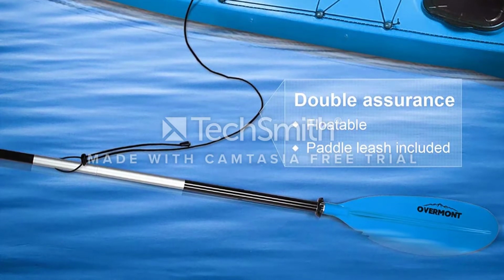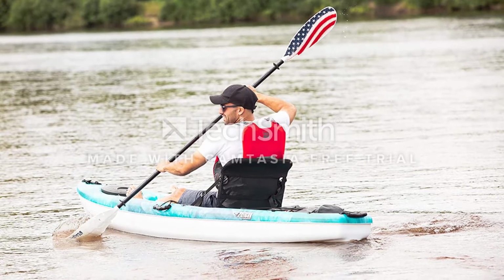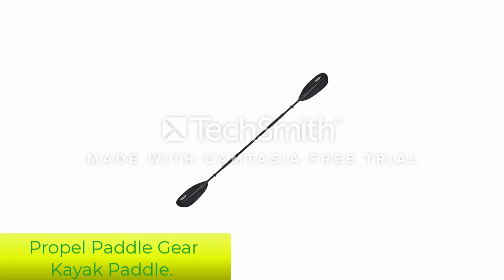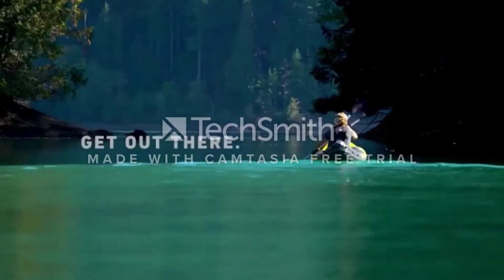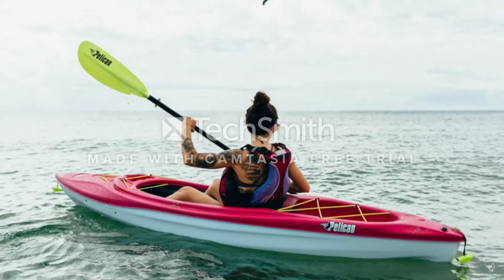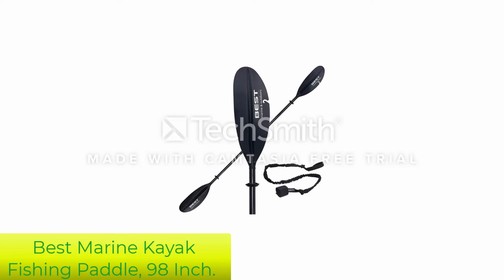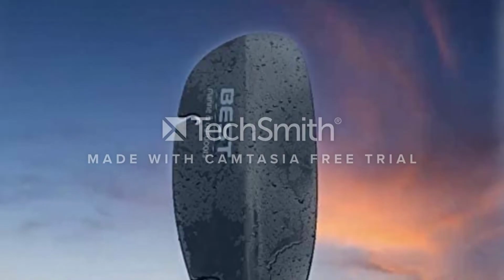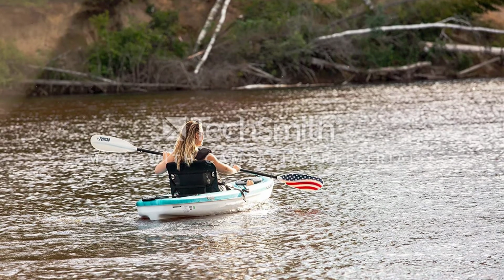✅ Top 5: Best Kayaks Paddles For Beginners 2022 [Tested & Reviewed]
📌Product Link📌:
☄️1 Overmont Kayak Paddle 90.5in/230cm Heavy Duty.
📌US Prices
☄️2 Poseidon Paddle 89 in - Aluminum Shaft.
📌US Prices
☄️3 Propel Paddle Gear Kayak Paddle.
📌US Prices
☄️4 Poseidon Angler Fishing Lightweight Kayak Paddle.
📌US Prices
☄️5 Best Marine Kayak Fishing Paddle, 98 Inch.
📌US Prices
☄️6 Carlisle Magic Plus Kayak Paddle with Polypropylene.
📌US Prices
☄️7 Vilgen Kayak Paddles, Boat Oars for Inflatable.
📌US Prices

best fishing kayak paddle for the money, best recreational kayak paddle for the money, best whitewater kayak paddle for the money, best kayak paddle material, best kayak paddles for 2020,
best kayak paddles 2021, best kayaks for Paddles 2022, best kayak paddle for fishing, GearResearch;